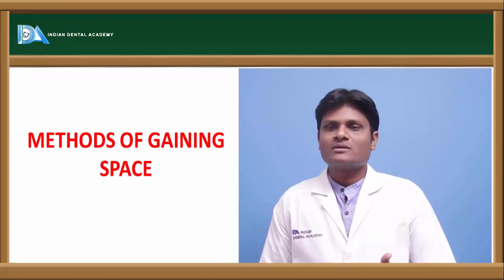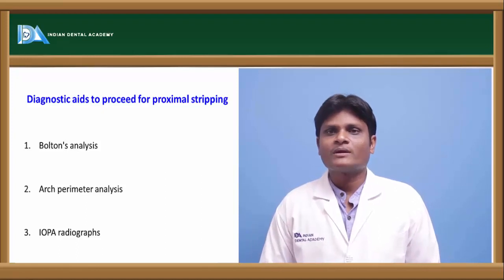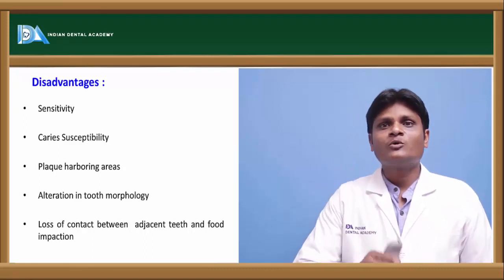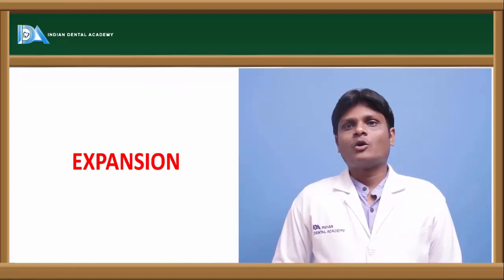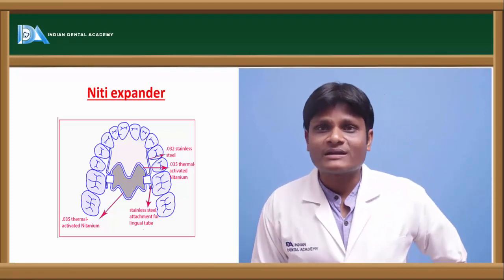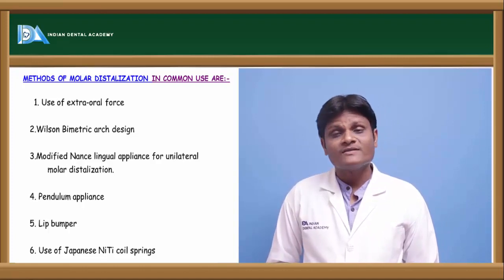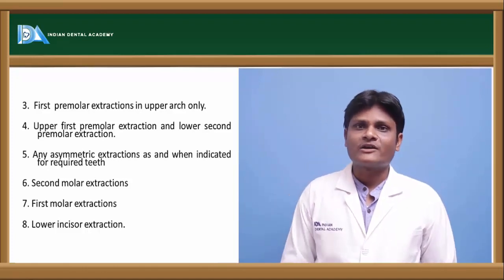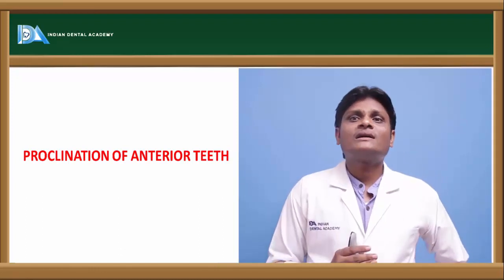Methods of gaining space | Orthodontics